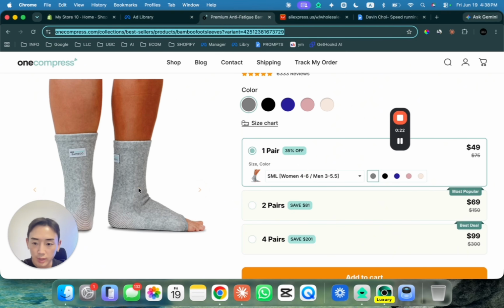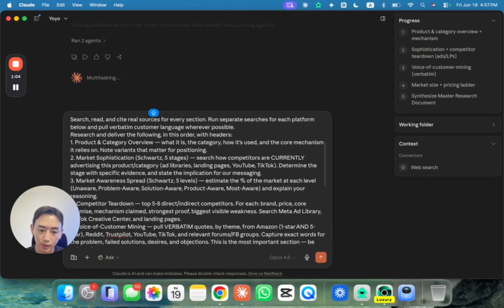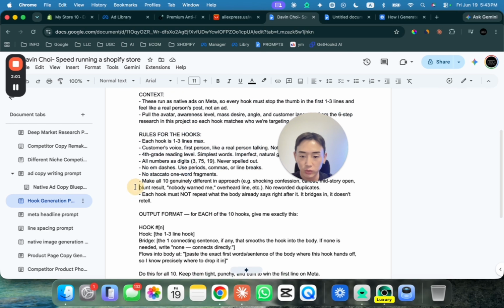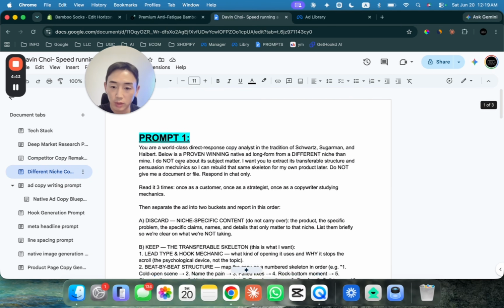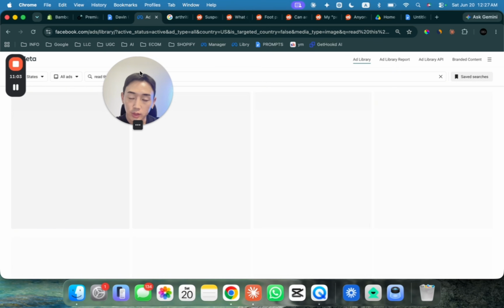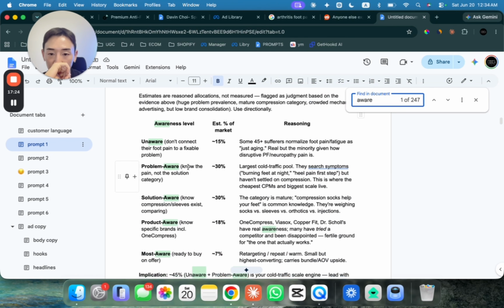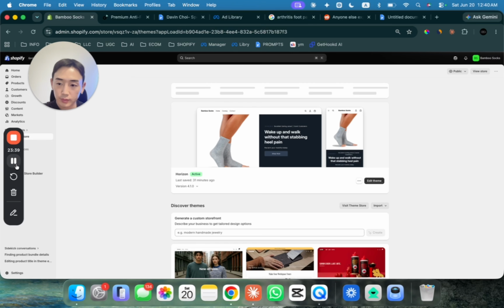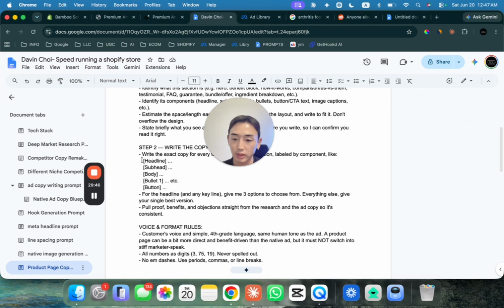Speedrunning a $100k shopify store (w/ claude ai)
💵 Learn how to start & scale your first Ecom Brand to $5,000/day 👉

$3,500+ worth of tools (higgsfield, Claude, kalodata, similarweb & more) i use for $29: